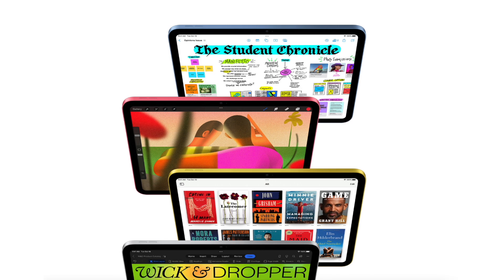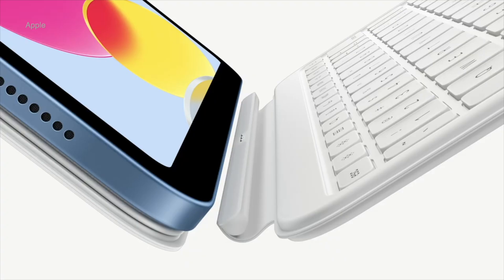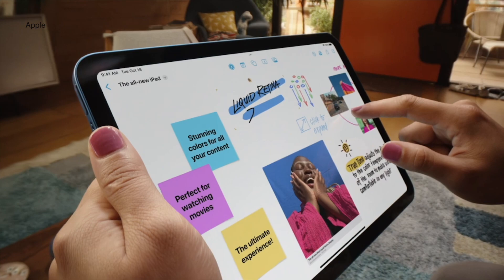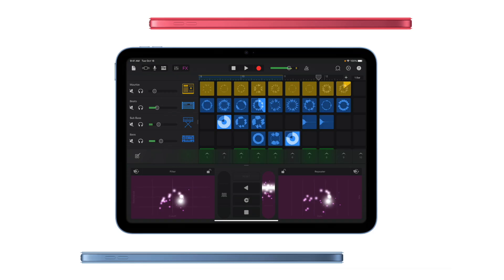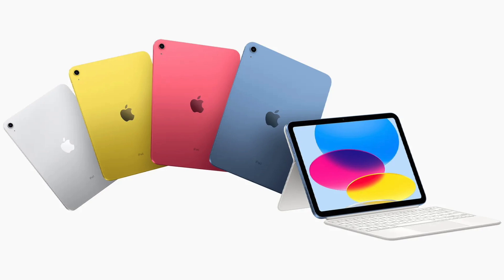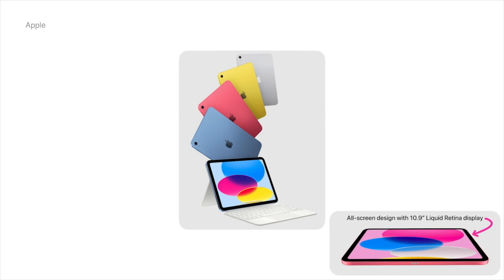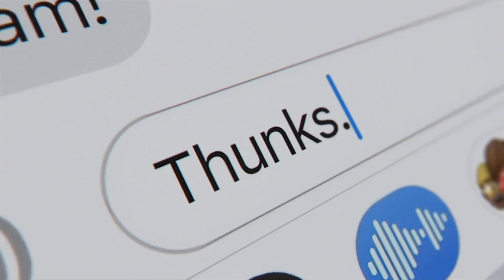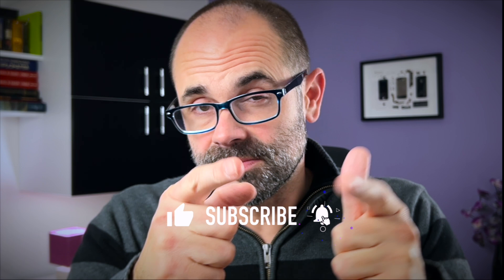2022 iPad 10th Generation first impression - Huge release, 4 big Problems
Digital Markings full hands review of 10th generation iPad is already available Check out EVERYTHING, how good or bad Apple iPad 10 is and who should buy it.

Timestamps:
0:00 Intro
1:05 Design and display, how many corners cut
2:15 Those cameras, speakers and USB-C are cool, but Apple Pencil 1
3:59 The power within, connectivity expanded but that pricing...
5:08 Why iPad 10 suffers from 4 big issues
6:20 Closure

Check awesome iPad, iPhone and Mac accessories by MOFT.